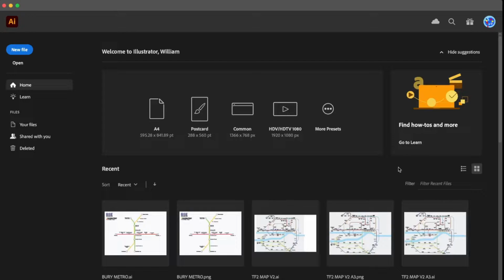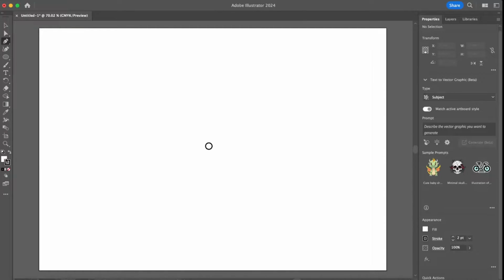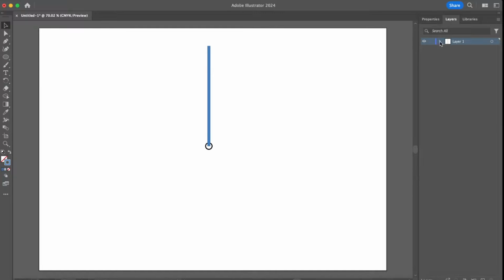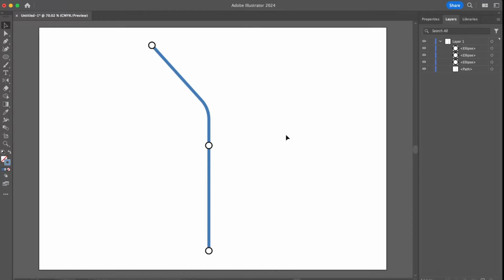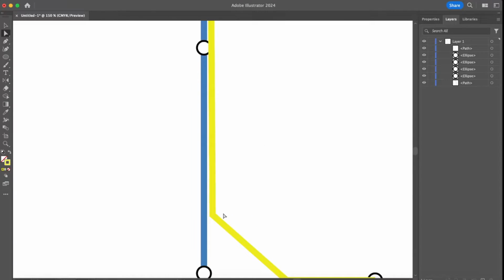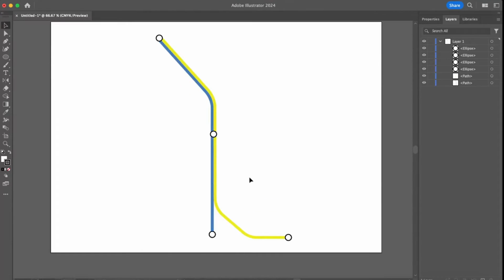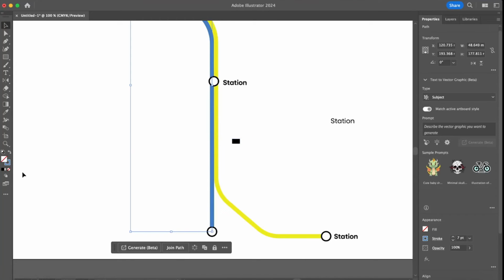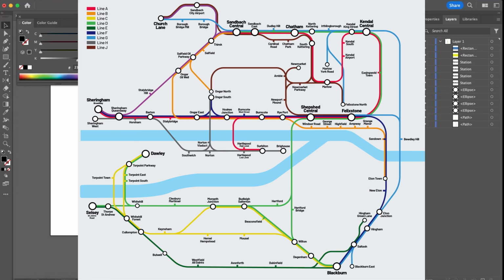How To Make a Metro Map in Adobe Illustrator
Chapters
0:00 - 0:18 Intro
0:19 - 0:38 Making a new file
0:39 - 1:22 Creating your first station
1:23 - 4:23 Creating your first straight line
4:24 - 5:24 Curving your first line
5:25 - 8:49 Double-tracking your line
8:50 - 9:54 Fonts
9:55 - 11:59 Intermediate stations
12:00 - 12:31 Outro + examples

How to make a Metro Map in  Adobe Illustrator 2024
Metro map tutorial